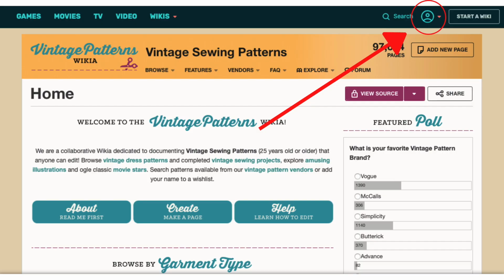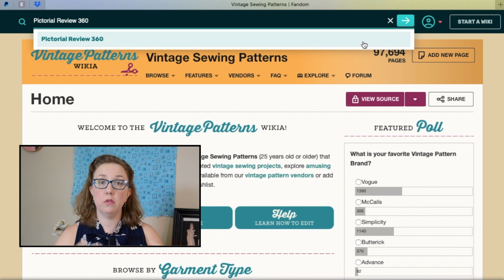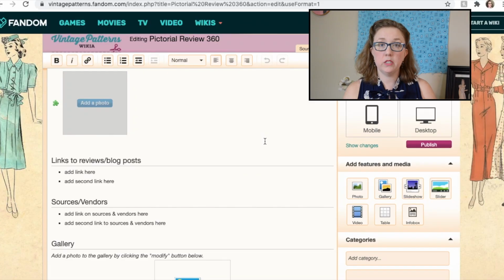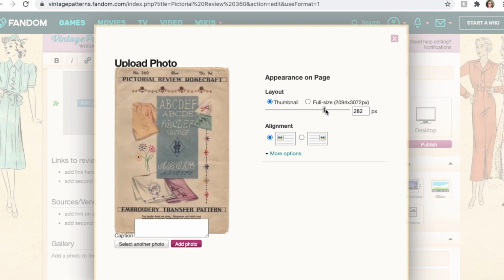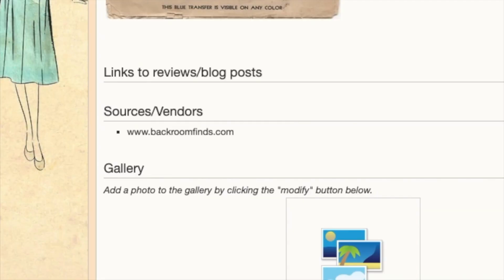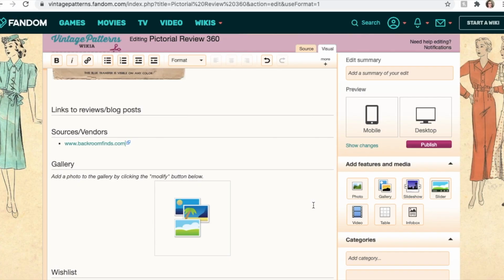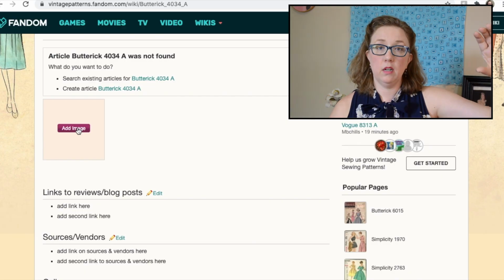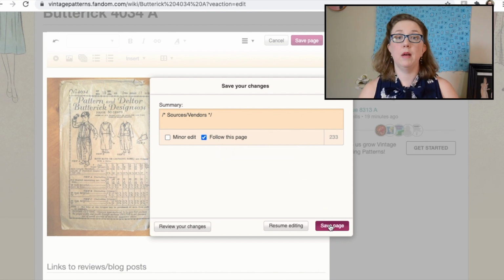How to ADD a Pattern to the Vintage Patterns Wiki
Sometimes technology is hard, and the Vintage Patterns Wiki is no different. In today's video, I give you a step by step guide on how to list a new pattern to the Vintage Patterns Wiki. I hope you find this guide helpful for as long as the Wiki (Fandom, whatever) is around.
A Few Loose Thread Blog -